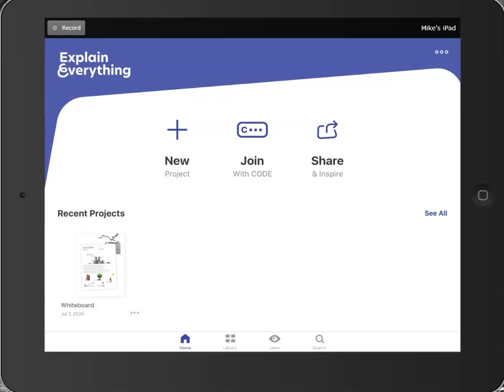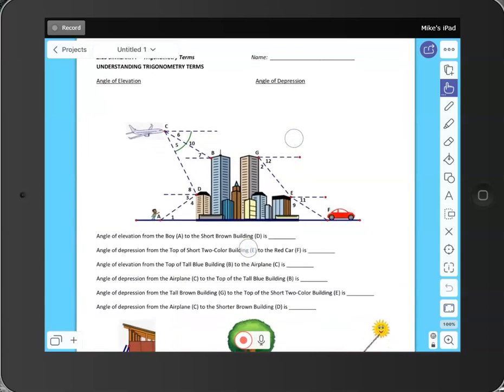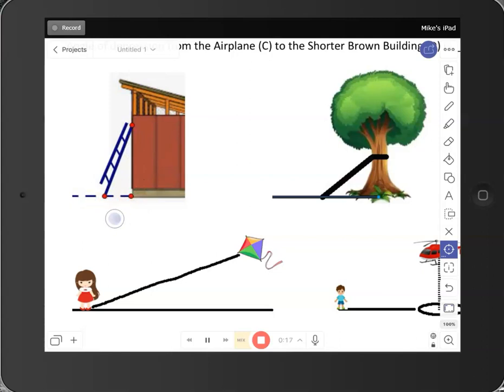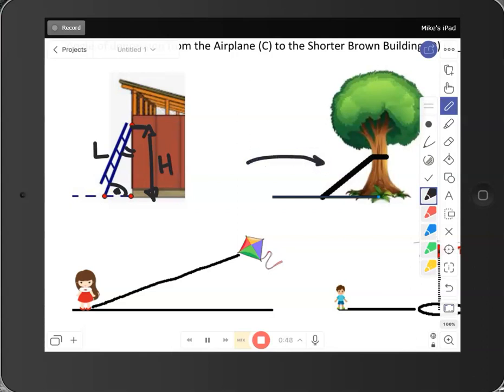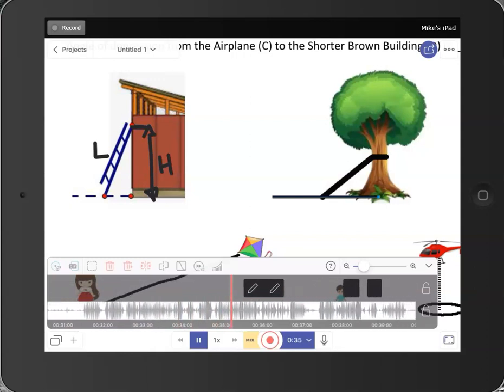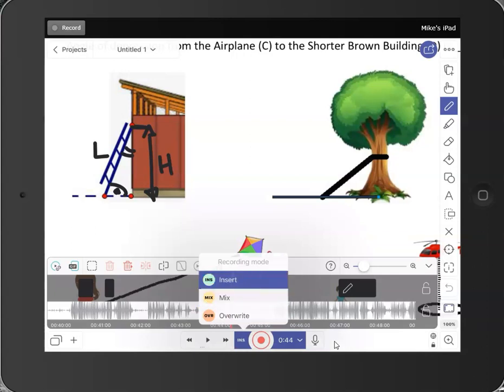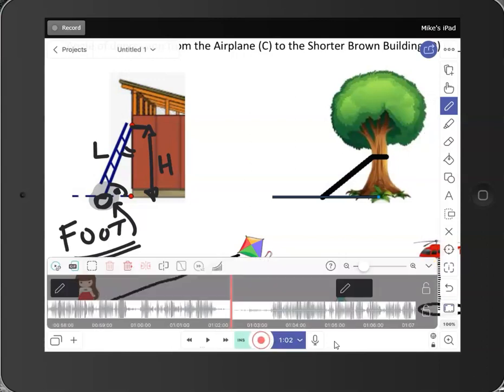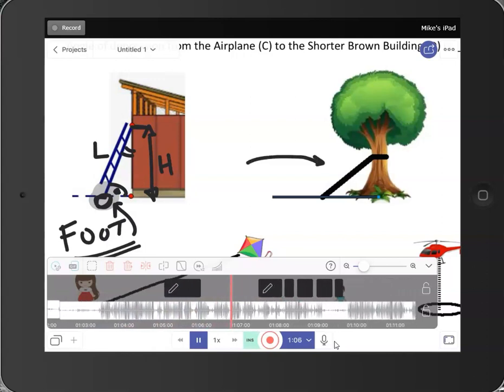Learn Explain Everything - How to use the INSERT recording setting to edit the timeline.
This video demonstrates how to insert content into the recording timeline.